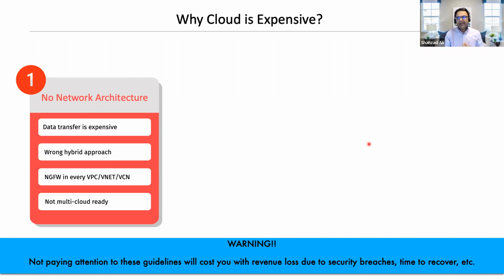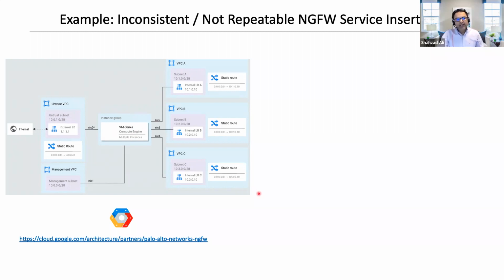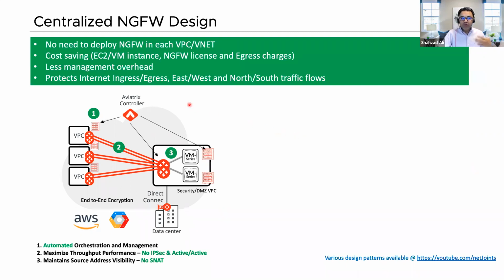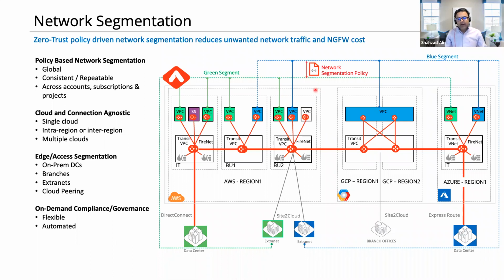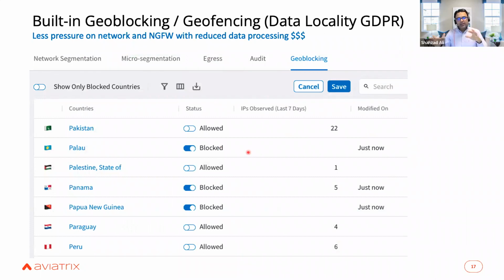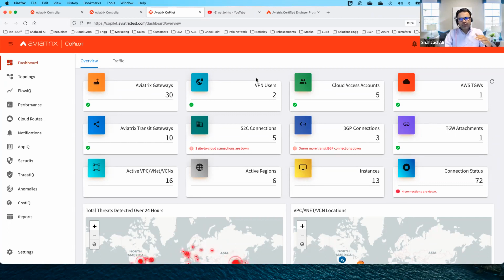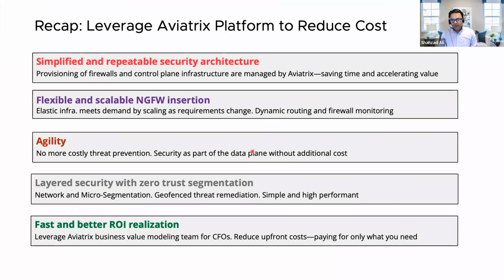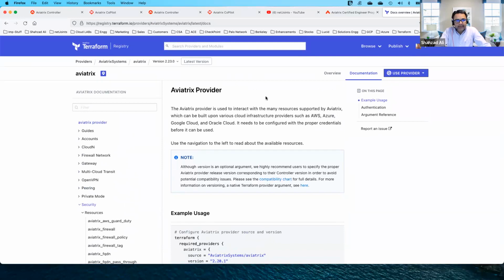Aviatrix Webinar Reduce Cost By Simplifying Cloud Network Security